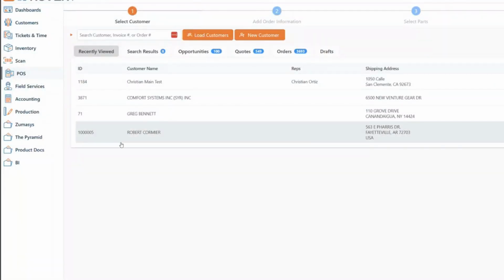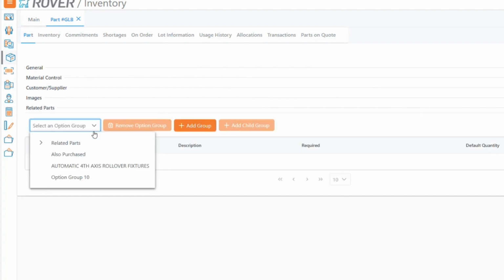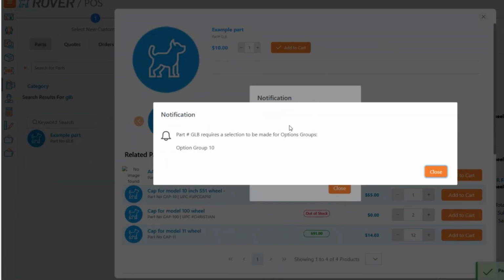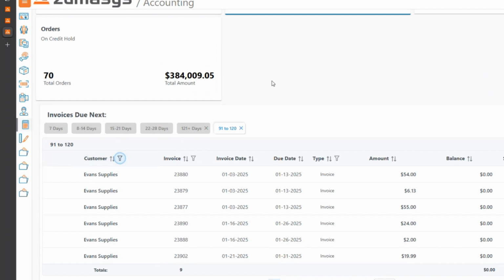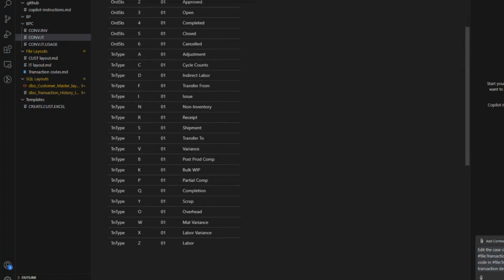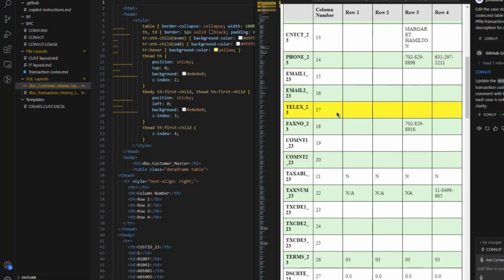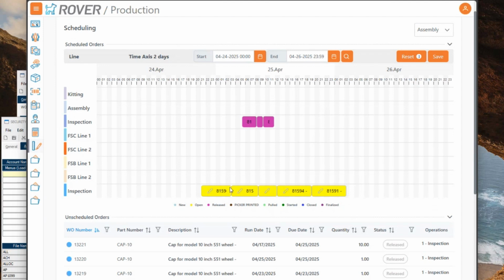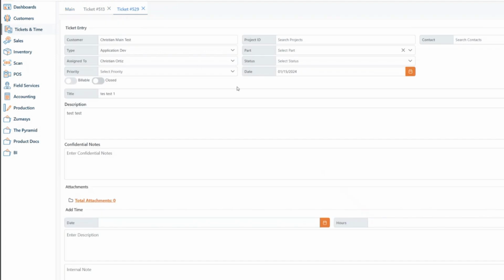Rover ERP Demo Day - April 2025 Updates & Features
Welcome to Rover ERP April Demo Day – New Features & In-Progress Previews

This session showcases the latest enhancements to quoting, inventory, dashboards, and production scheduling—built to streamline operations and improve day-to-day workflows for Rover ERP users.

Highlights

🧾 Sales Quote Entry in Point of Sale
Easily create, edit, and convert quotes with integrated customer data, pricing methods, and real-time validation—all within the new POS experience.

🔗 Related Parts & Option Groups
Define required or suggested accessories using nested option groups. Boost upsell opportunities and improve quote accuracy by guiding users through related part selection.

📊 Multi-Dashboard Support
Create and manage multiple dashboards per user with custom layouts and access permissions—powered by Rover Web Control.

🌐 External Link Integration
Embed external sites and tools directly into Rover’s web menu with secure, customizable URL links.

📆 Production Scheduling Sub-Statuses
Track and visualize workflows with sub-statuses (e.g., “Picker Printed”), now color-coded in the Gantt chart for better clarity.

⚙️ Drag-to-Schedule Enhancements
Easily schedule long order lists with smart auto-scroll functionality that simplifies timeline navigation.

🤖 AI & Dev Productivity Tools
See how our team is using AI in VS Code to streamline pick coding, automate repetitive tasks, and improve developer efficiency.